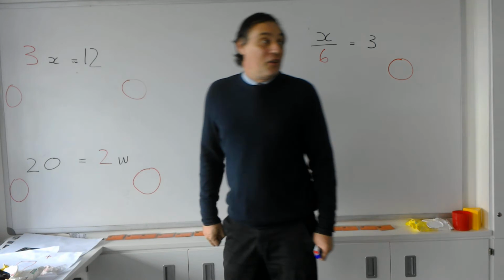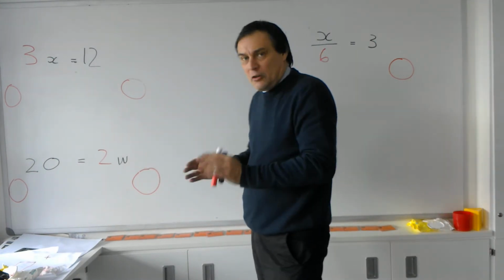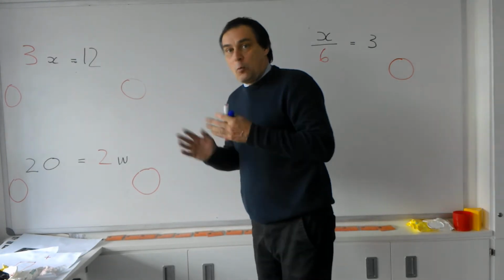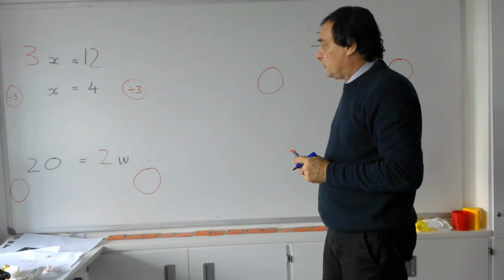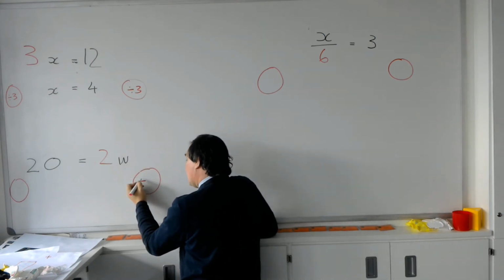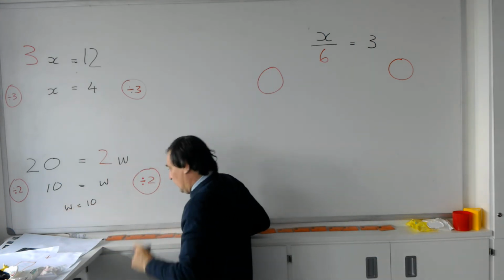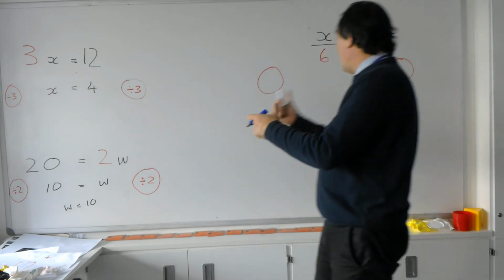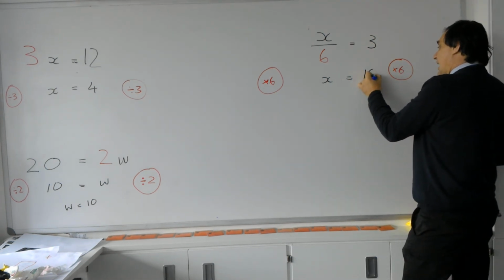One stage equations: Multiplying and dividing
How to solve one stage equations using inverses